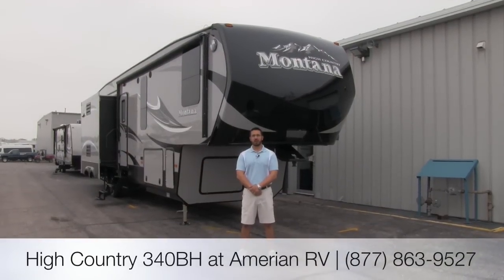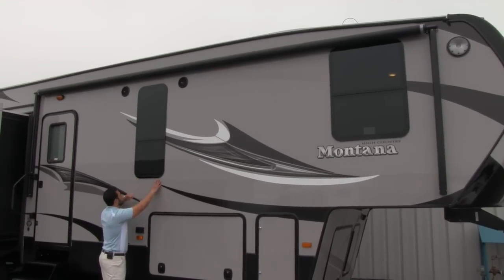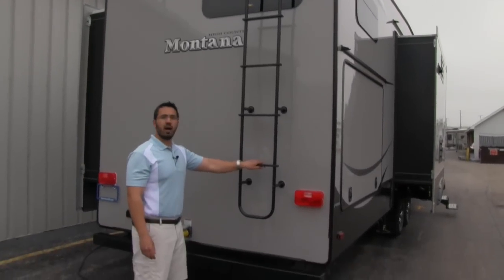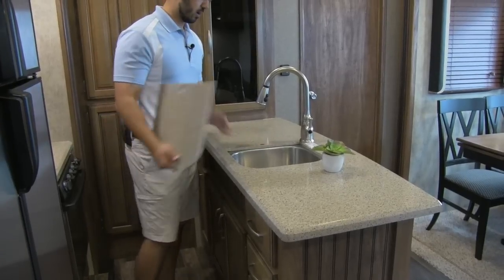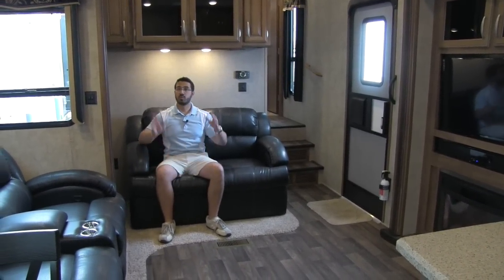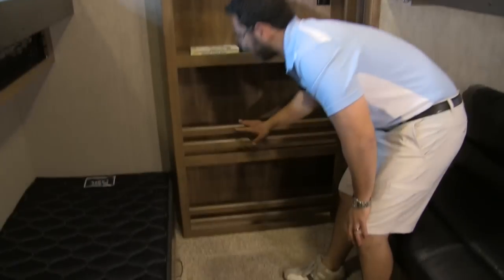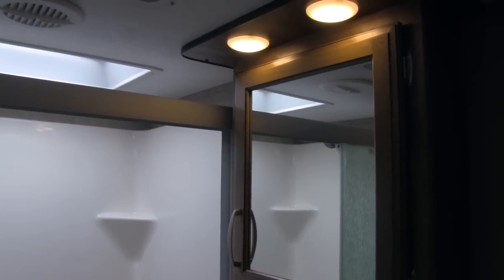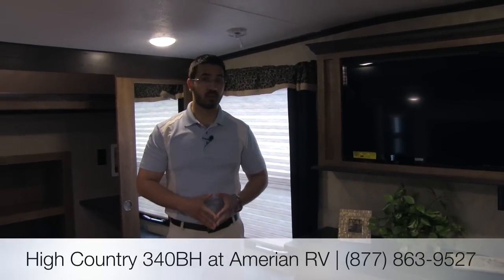Montana High Country 340BH - RV Review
This gorgeous 5th wheel has 3 slides, 4 bunks and plenty of room! Enjoy your tour with Ian Baker the Product Specialist at Camping World.